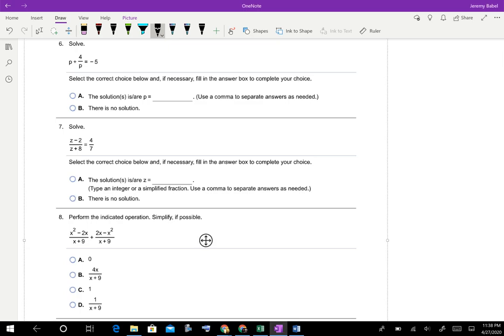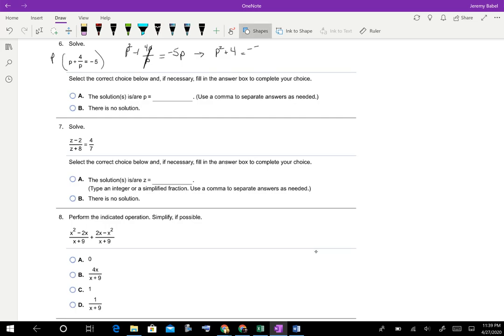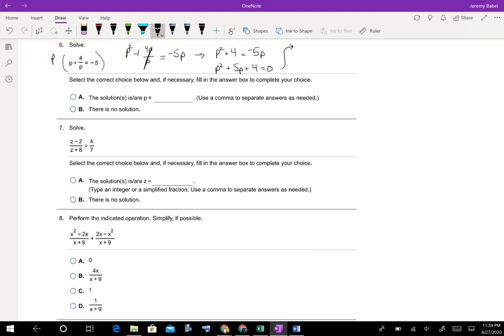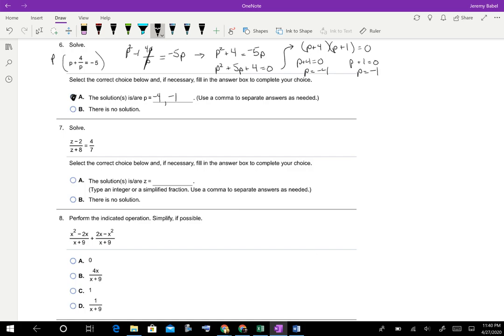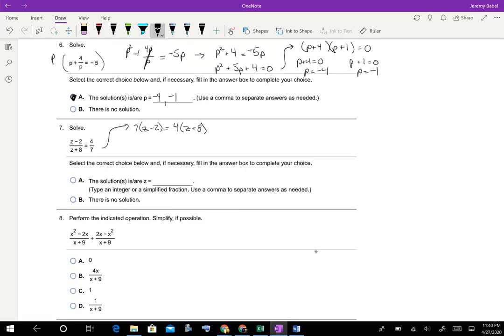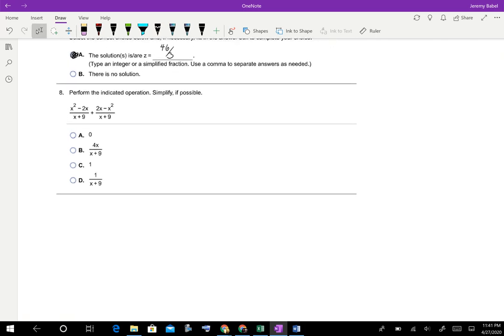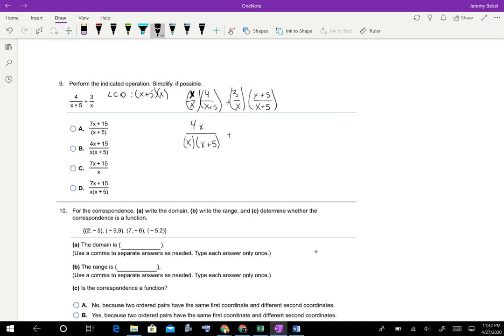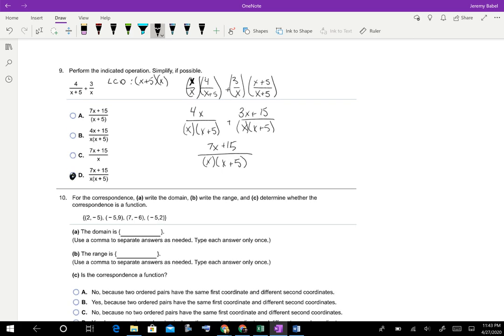Review Key 6 9 Apr 27, 2020 11 43 PM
Problems 6 through 9 on semester review